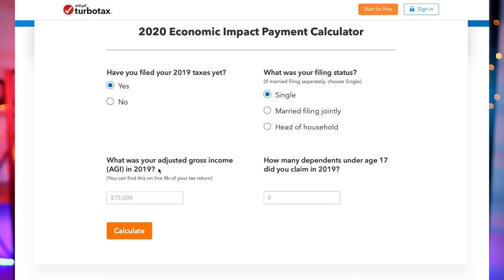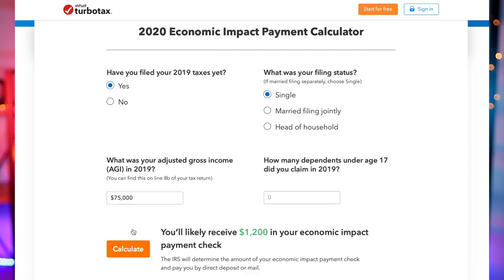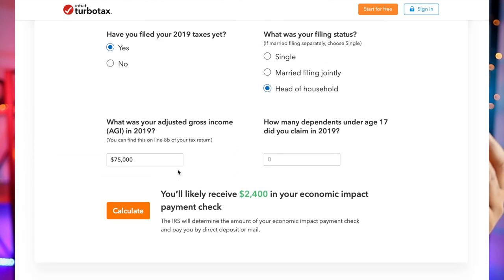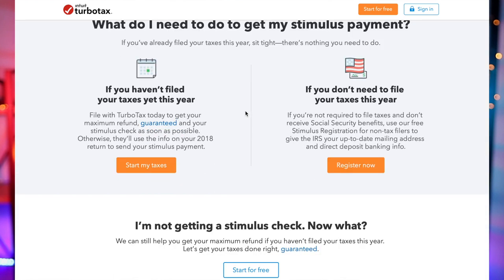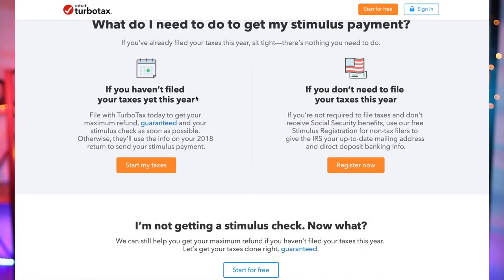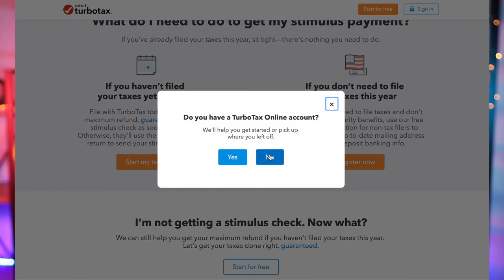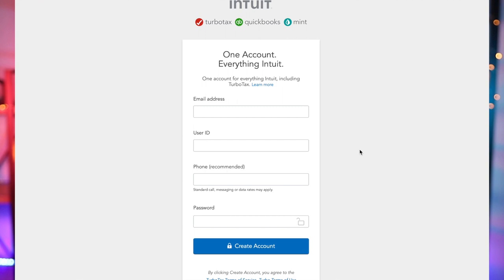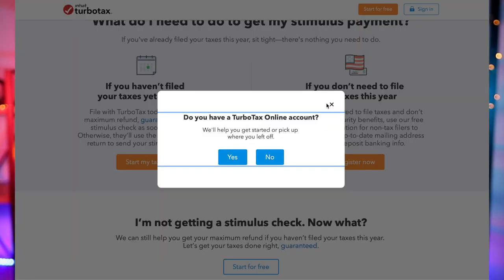Stimulus Check Registration Now Open: Stimulus Package Registration Walkthrough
Stimulus Check Registration for the Stimulus Package Open if you have not filed your taxes for 2018 or 2019. Stimulus Registration Walkthrough. Stimulus direct deposit date

Start investing with Acorns today! Get $5 when you use my invite

My Camera and Gears

🔴 Canon 90D

🔴Sigma 18-35mm F1.8 Art DC

🔵 DJI Osmo 3

💻Apple MacBook Pro 13-inch

🔴 RODE VideoMic Pro+

🔵 Neewer 2 Packs Dimmable Bi-Color 480 LED

🔴 Canon EF-S 18-135mm f/3.5-5.6 USM Lens

🔵 Rustic Triple Wide 5-Shelf Bookcase

🔴 70 Inches Professional Camera Tripod Monopod

🔵 Photography Continuous Softbox Lighting Kit

🔴 White Balance Card

🔵 USB Microphone

🔴 Wireless Microphone

🔵 Collapsible Green Screen